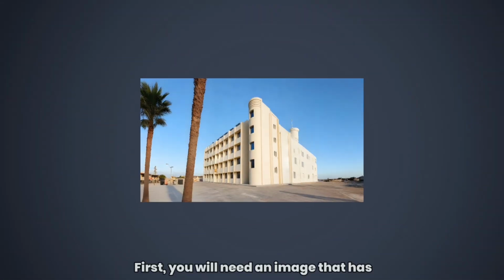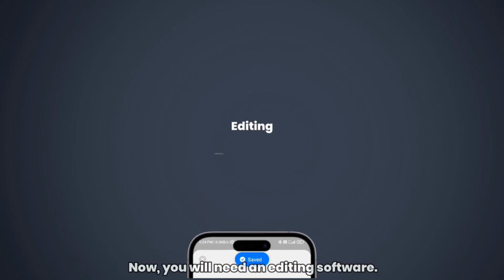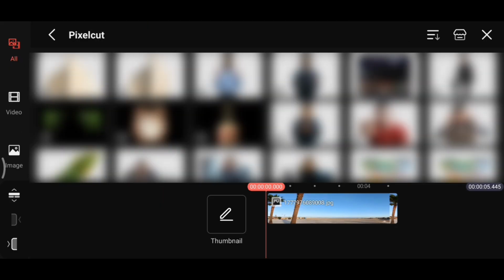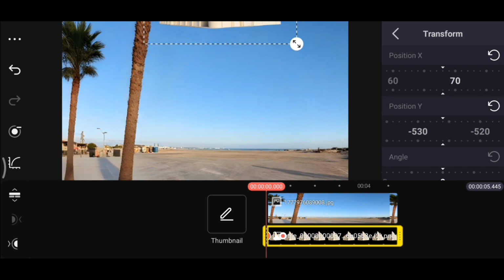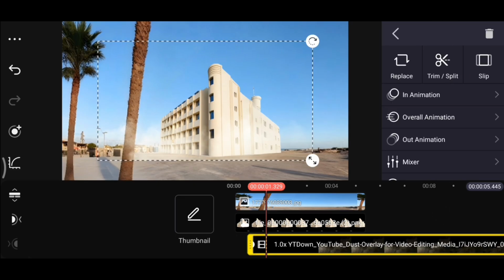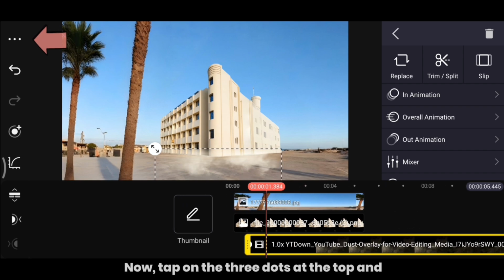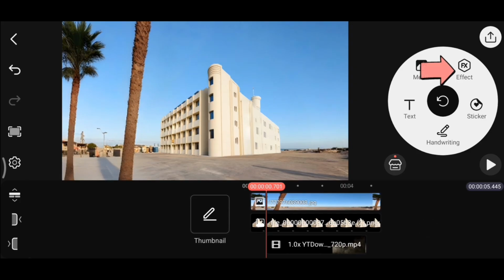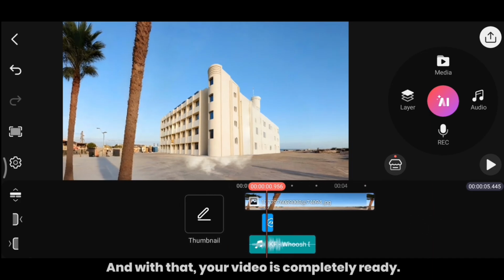Realistic Building drop Animation in Kinemaster! Easy tutorial.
Building Drop effect, building drop smoke effect, building drop animation in Kinemaster, Mobile video editing, Kinemaster Tutorial, how to make building drop effect, building drop effect kaise banaye,

In this tutorial, I will show you step by step how to create a cinematic building drop effect using Kine Master completely on mobile.

0:00 intro
0:18 How to Remove the building from the image.
0:48 How to Remove background from the image.
1:20 Adding recently edited images to the timeline.
2:13 using keyframes.
3:11 adding dust effect.
4:54 adding shake effect.
5:30 adding sound effect.
5:53 Result.
5:58 Outro.